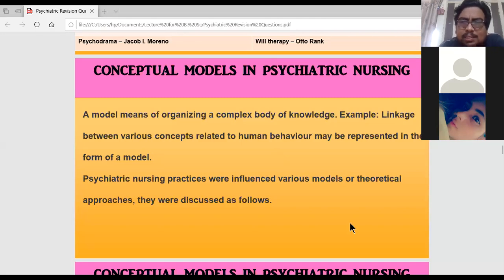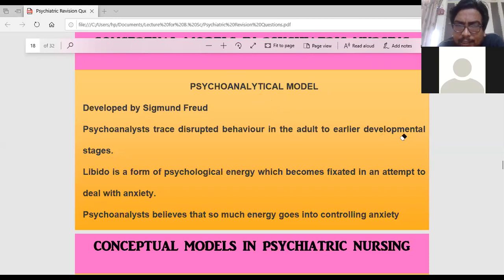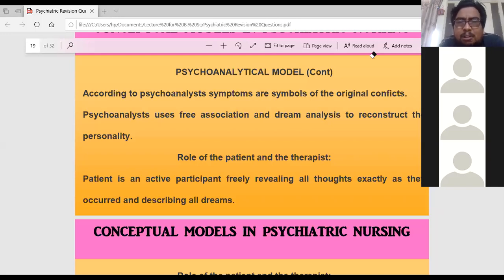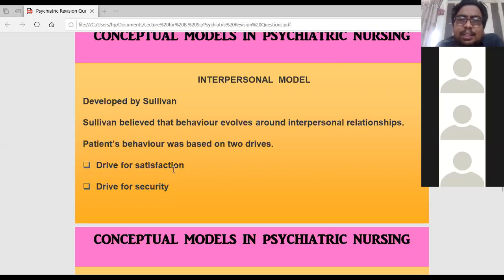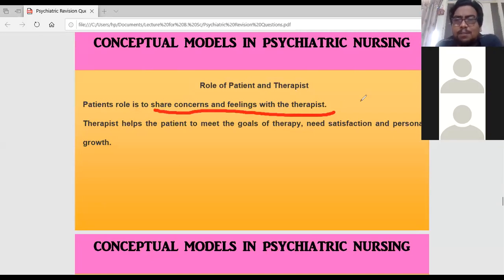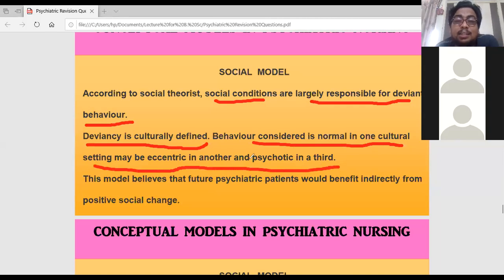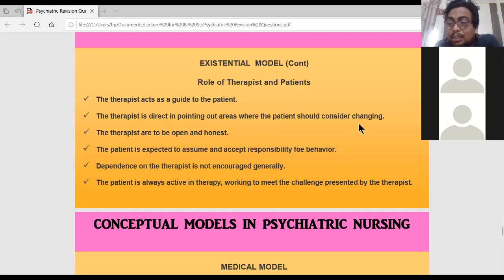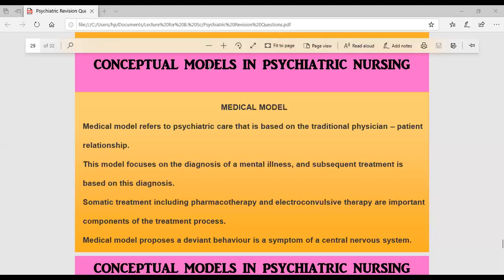Conceptual Models in Psychiatric Nursing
Lockdown period lectures for B. Sc (N) Students

With Regards
Prof Sathish Rajamani